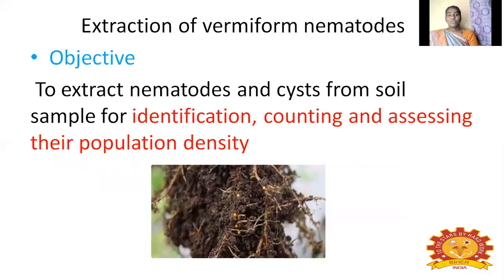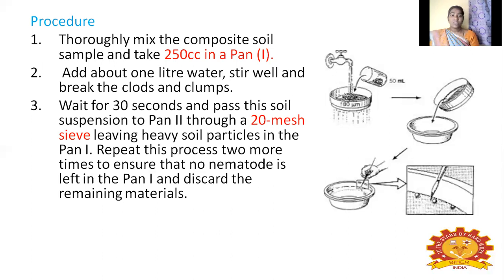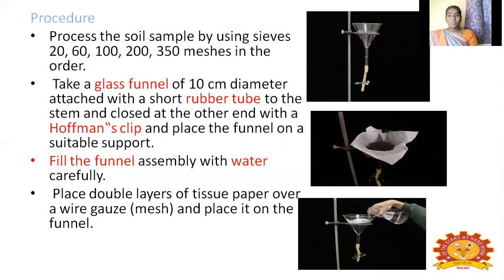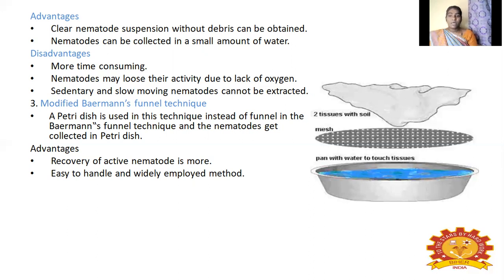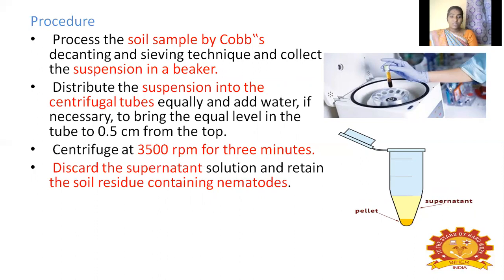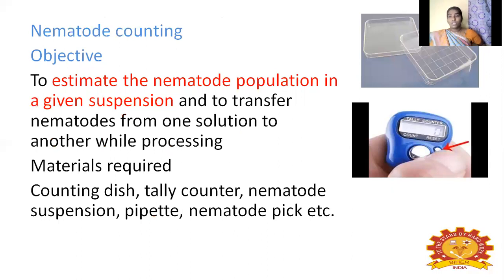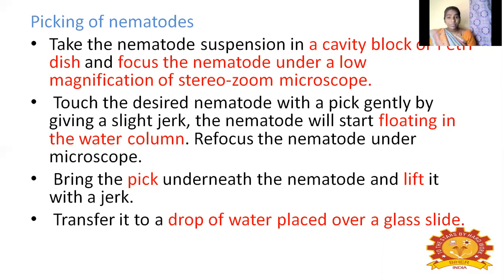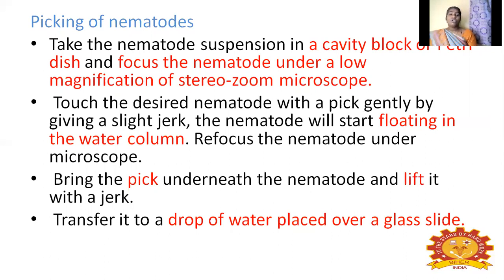U18CANM201- V1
Introductory Nematology, V.Sushmetha, Assistant Professor/Agri, BIHER